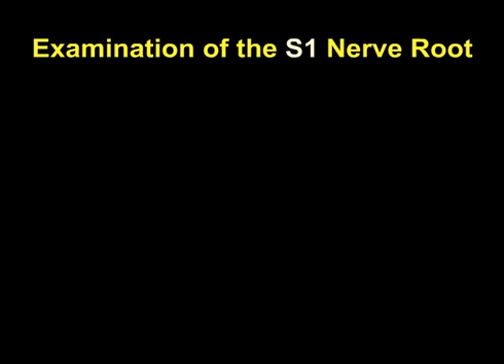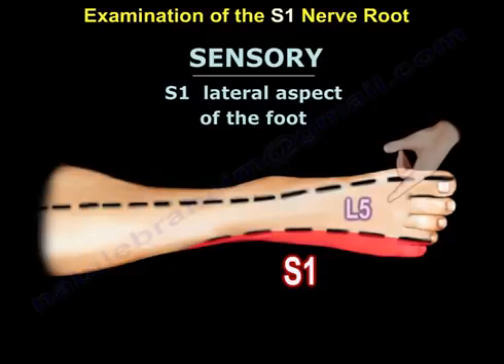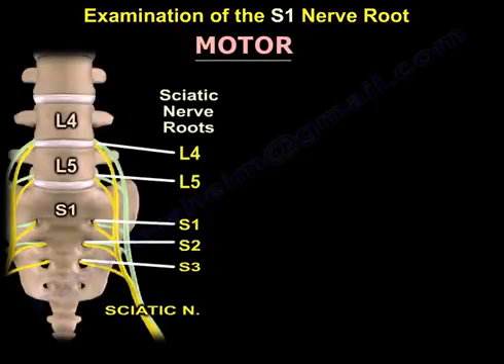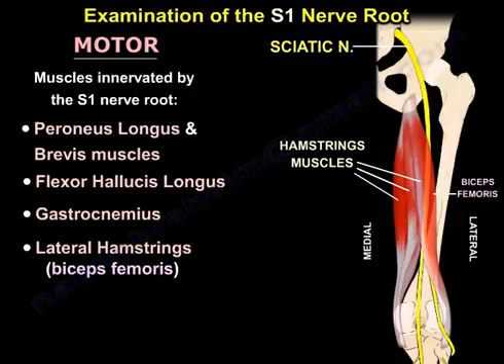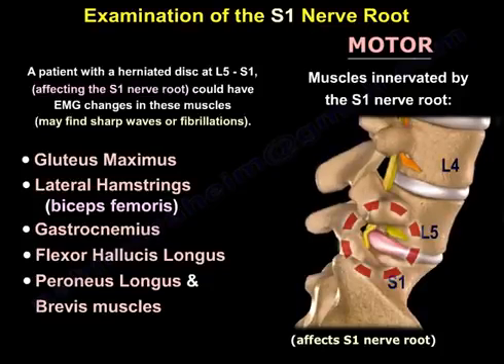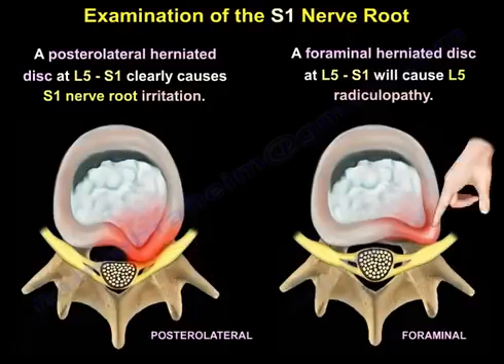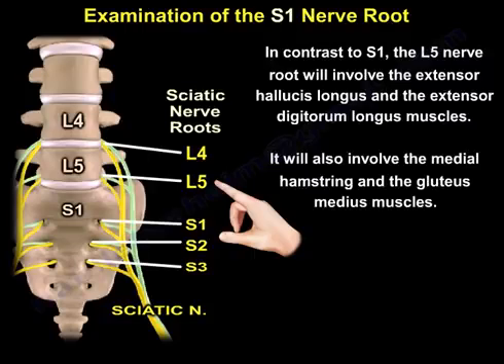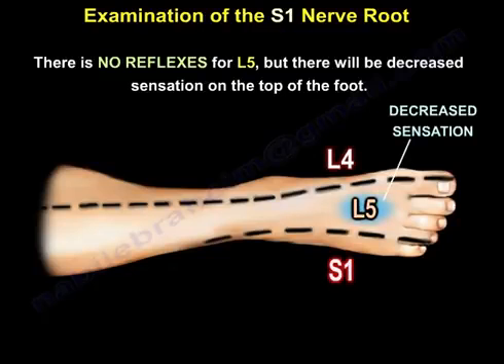Examination Of S1 Nerve Root.